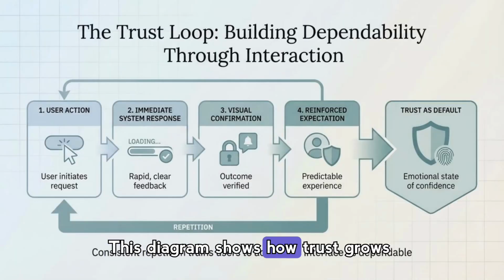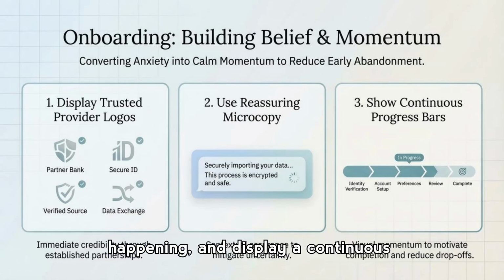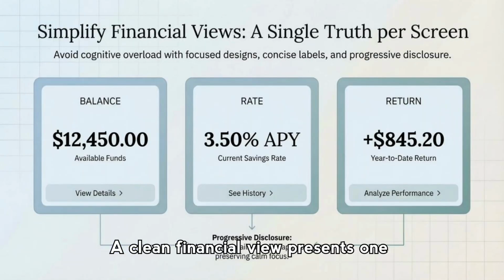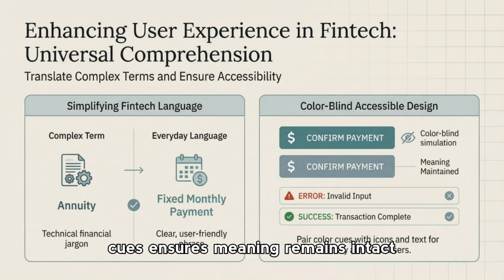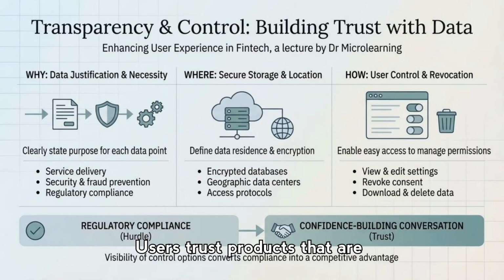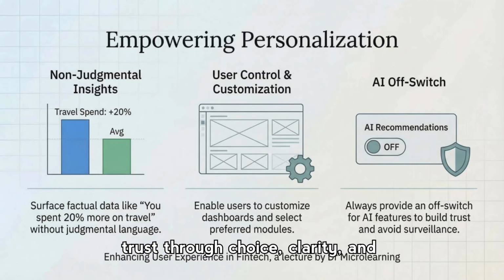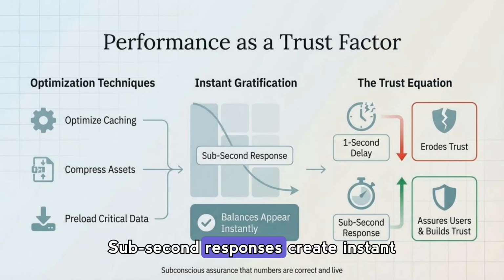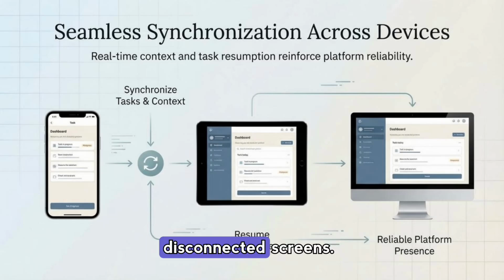Trust by Design - Knowing the Fintech UX That Works (6 Minutes)